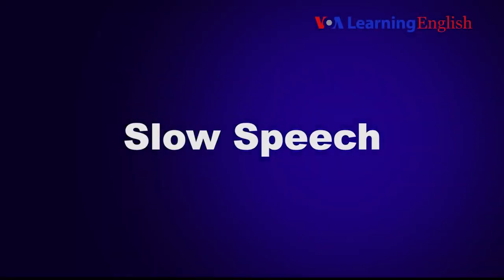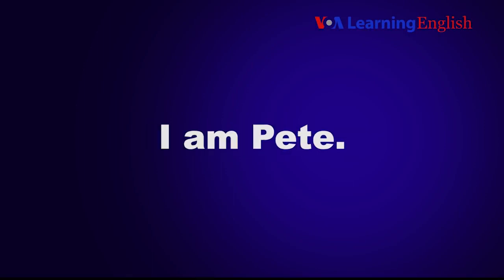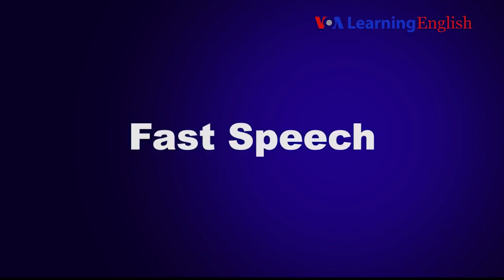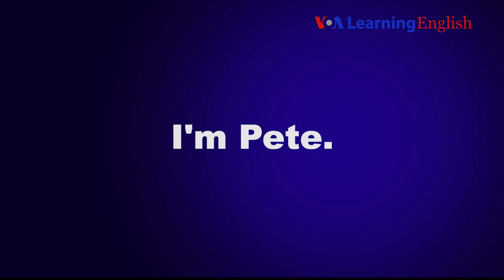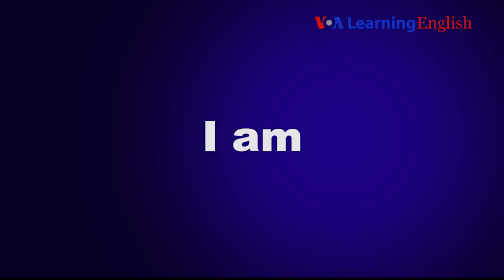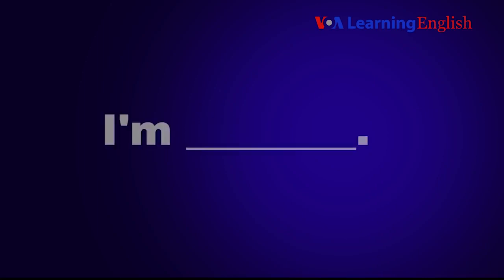Lesson 1 Welcome!